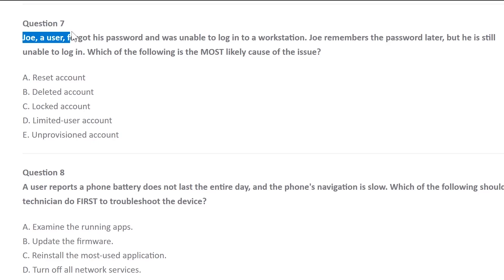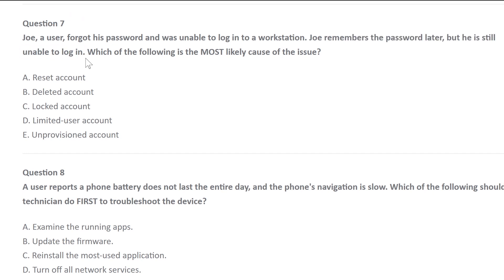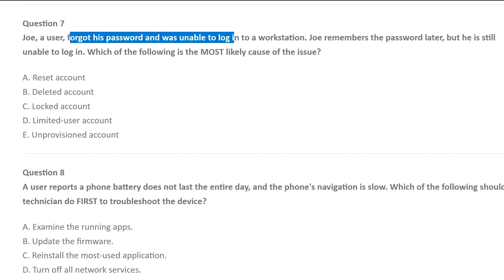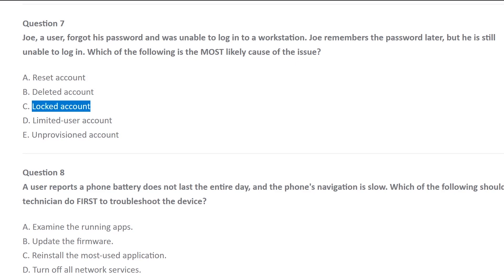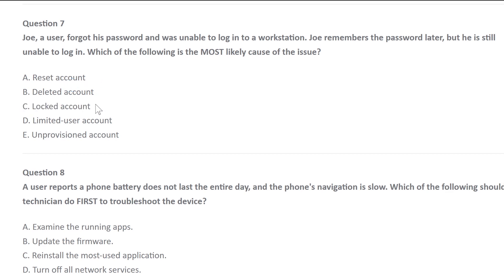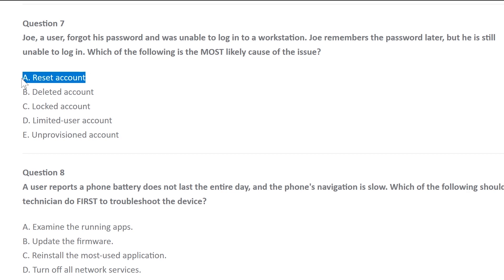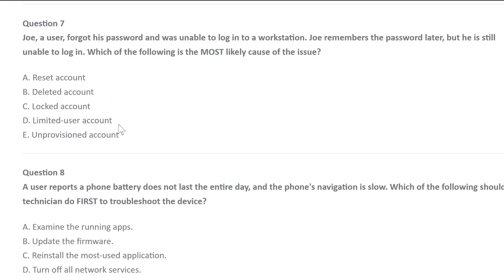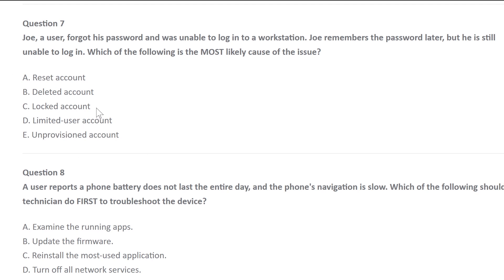Tech Support Courses Comptia A+ question; User Forgets Password Later but is Locked Out Now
Free Tech Support Courses Comptia A+ question; User Forgets Password Later but is Locked Out Now.